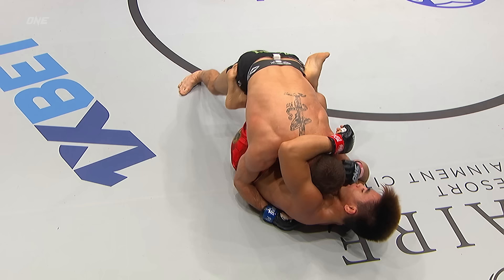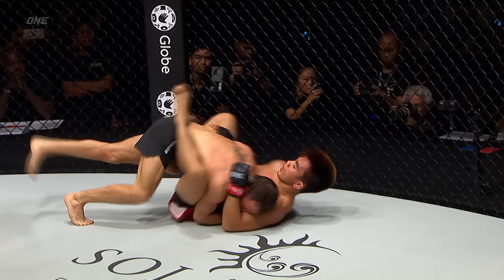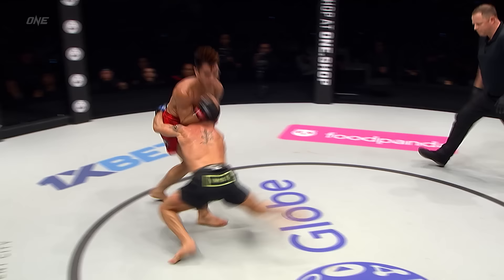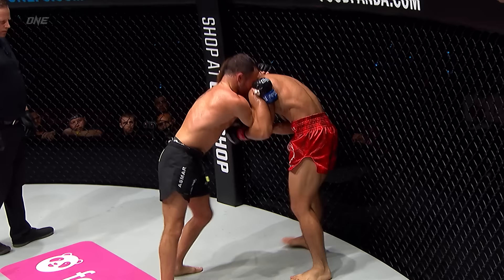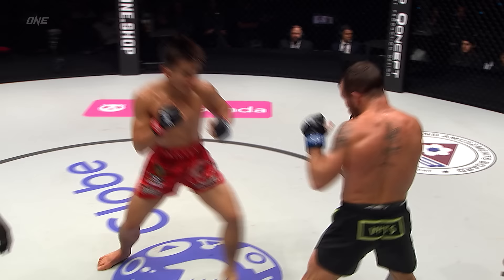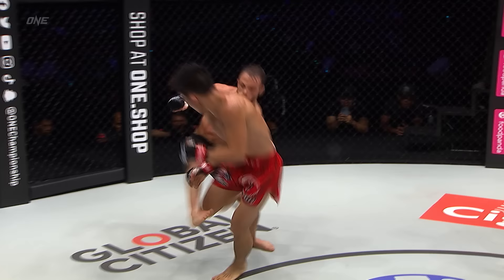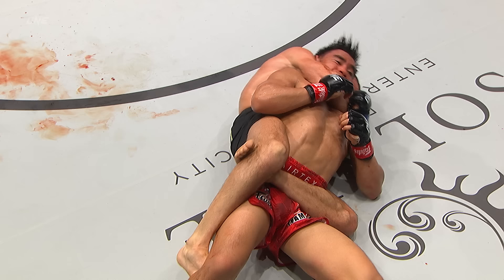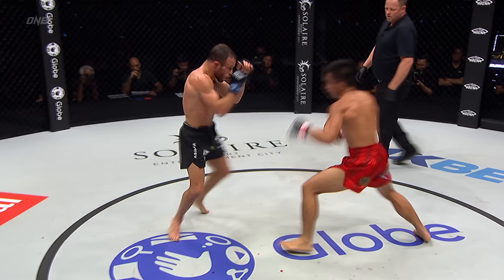WHAT.A.WAR 😤🔥 Joshua Pacio vs. Jarred Brooks Was MADNESS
Relive all the epic action from the heated ONE Strawweight World Title collision between longtime king Joshua Pacio and American upstart Jarred Brooks in 2022!